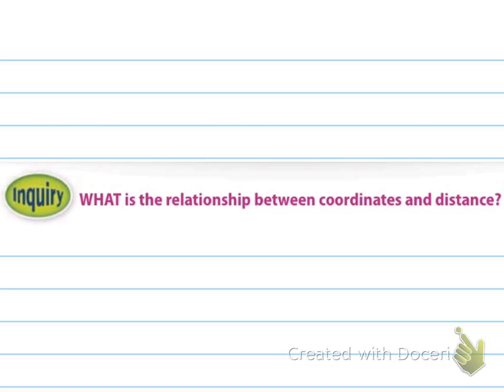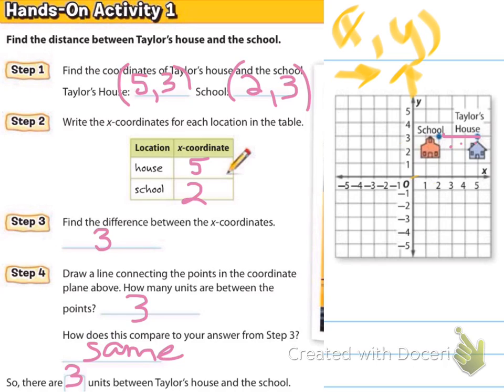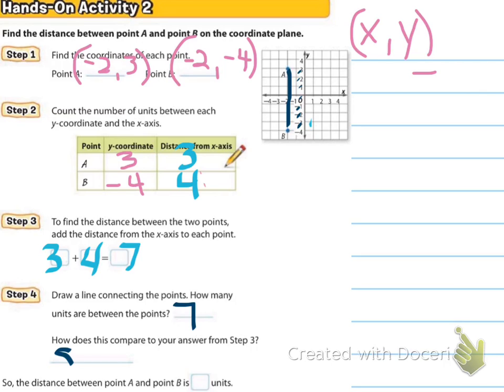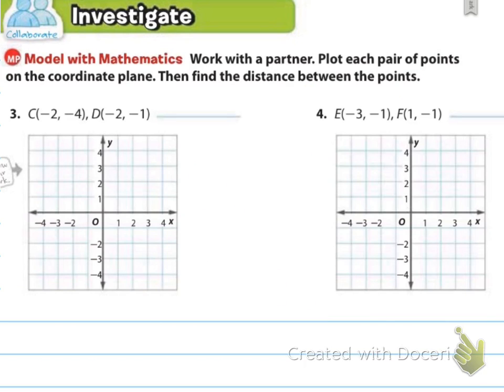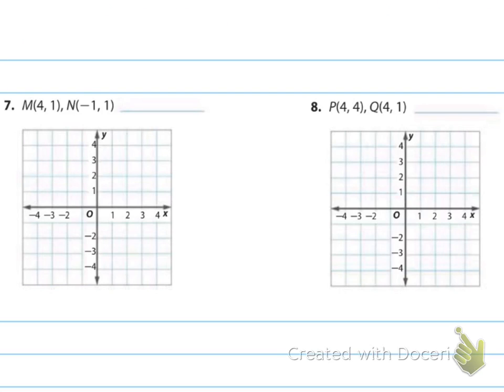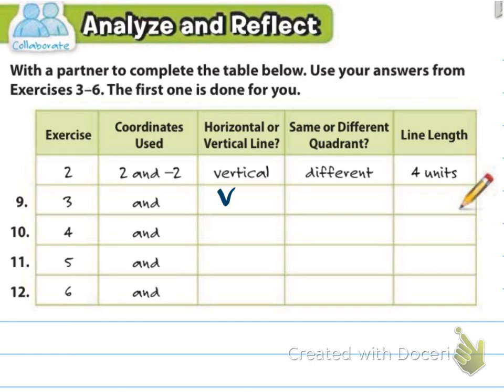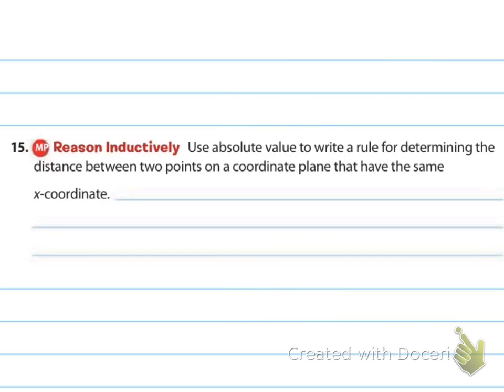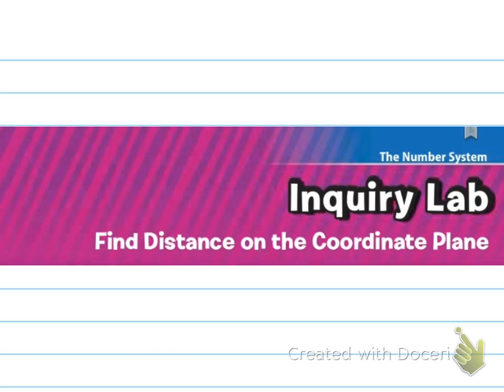Find Distance on the Coordinate Plane 6.NS.8